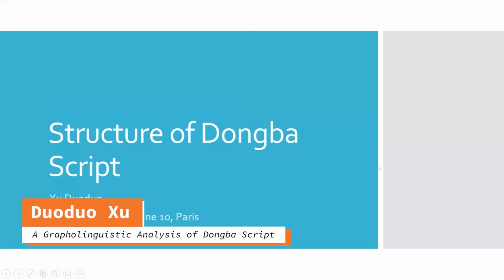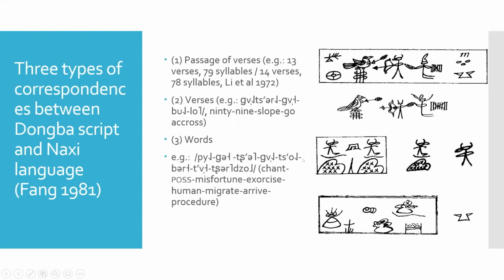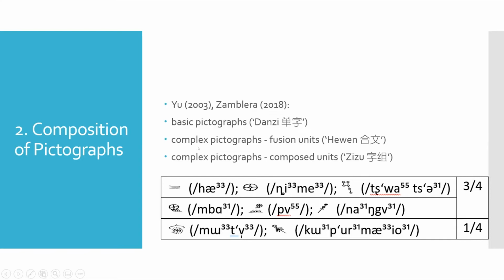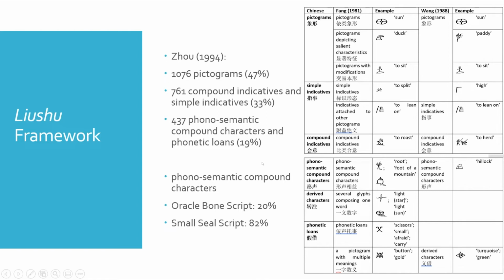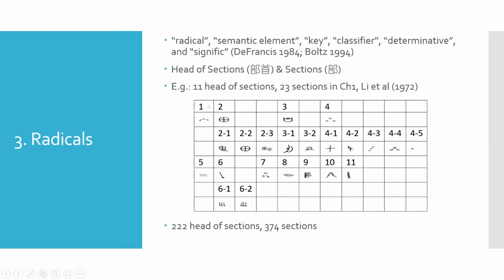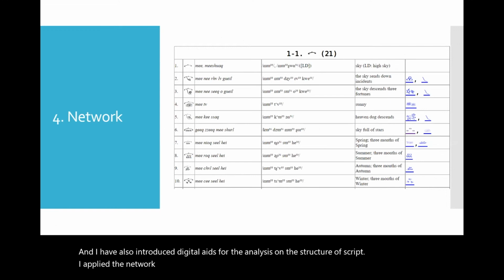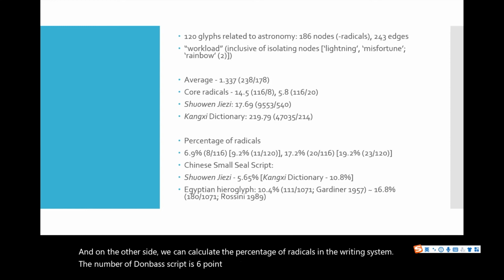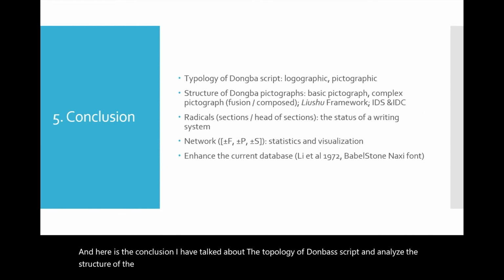Duoduo Xu. — A Grapholinguistic Analysis of Dongba Script